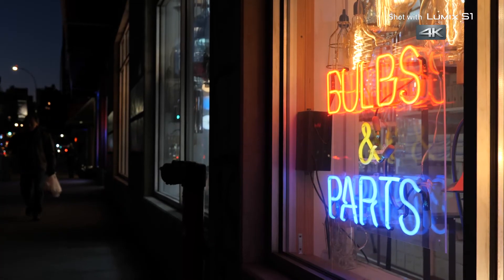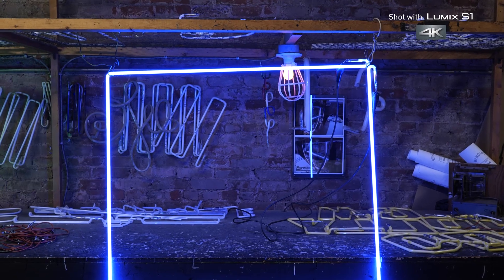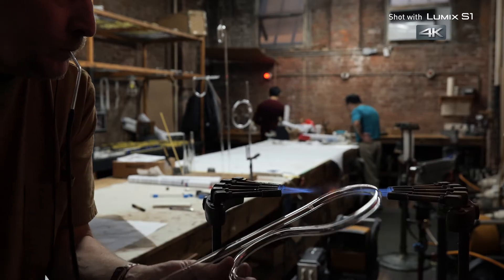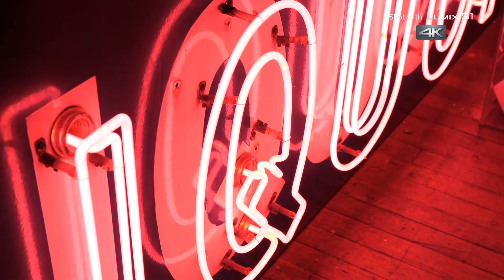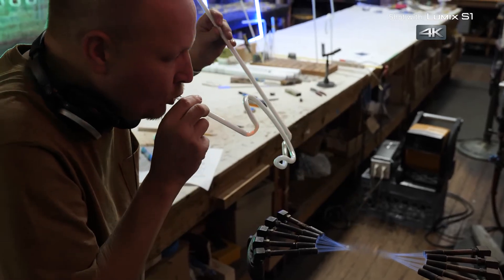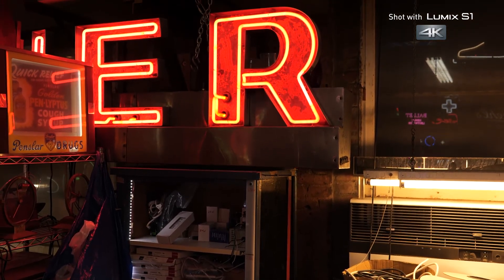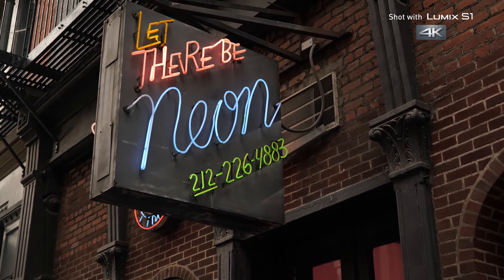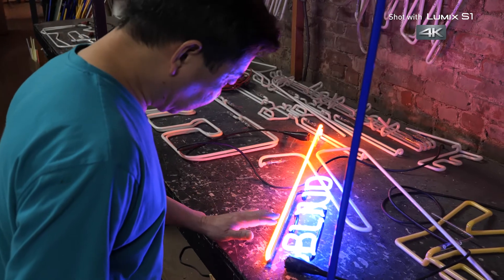Panasonic - LUMIX S series - DC-S1 - "Argon" by Griffin Hammond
"Argon" shot and directed by LUMIX Ambassador Griffin Hammond with Panasonic LUMIX S1. Coming to North America Spring of 2019.

LUMIX Ambassador Griffin Hammond is a documentary filmmaker in New York City. He filmed his award-winning documentary 'Sriracha' on the LUMIX GH3, and captured the drama of the U.S. presidential election on the LUMIX GH4.